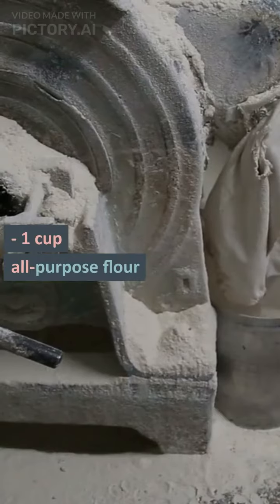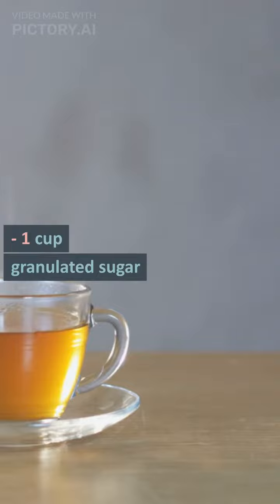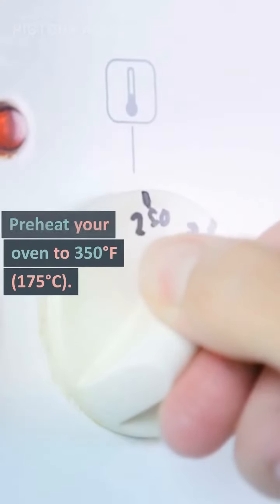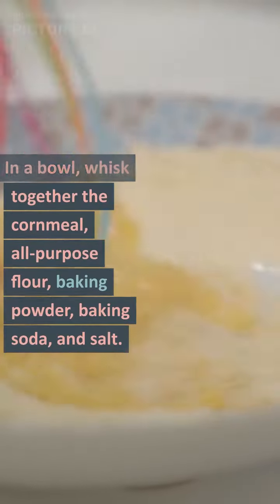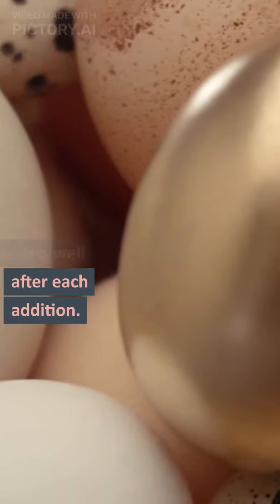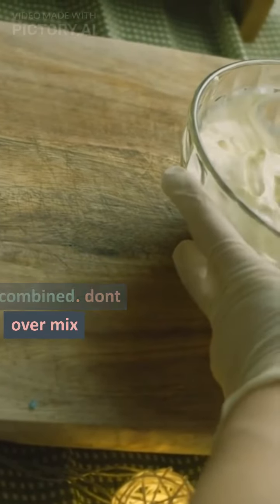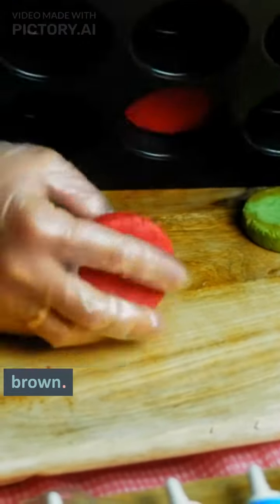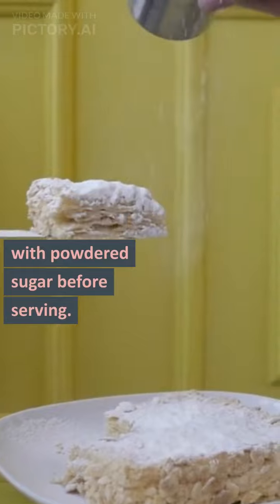Cherry Cornmeal Cake